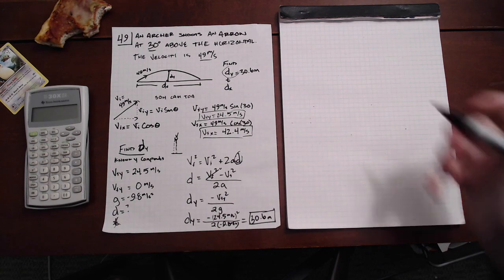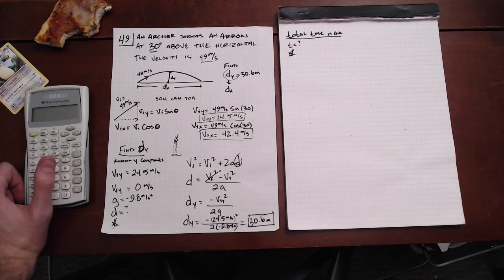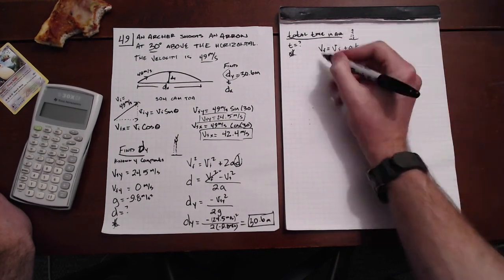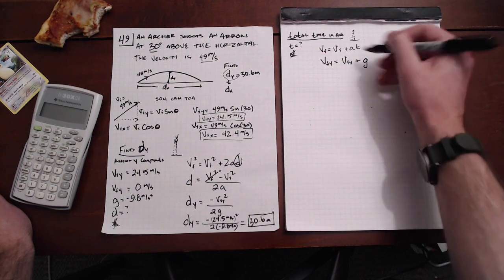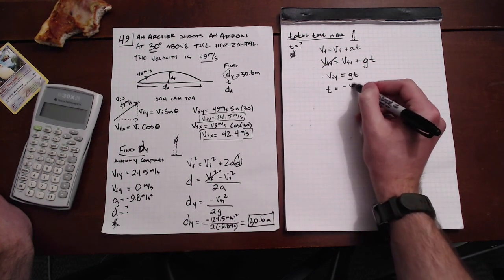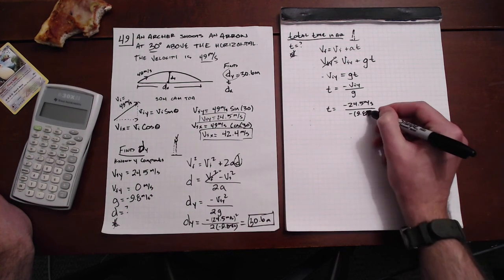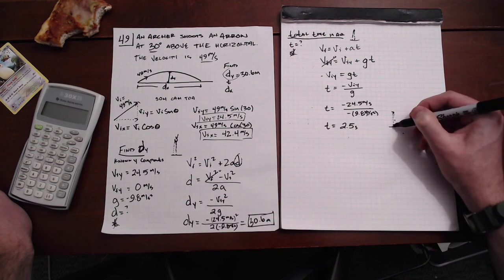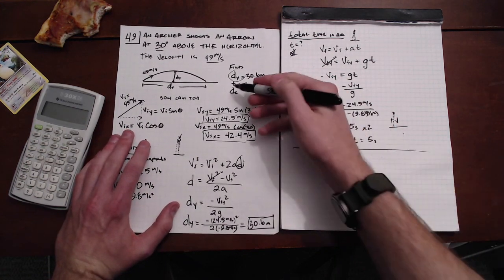Your Very First Projectile Motion Problem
This is the worked out solution to #49.